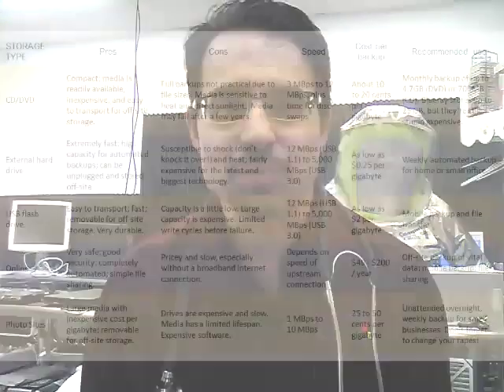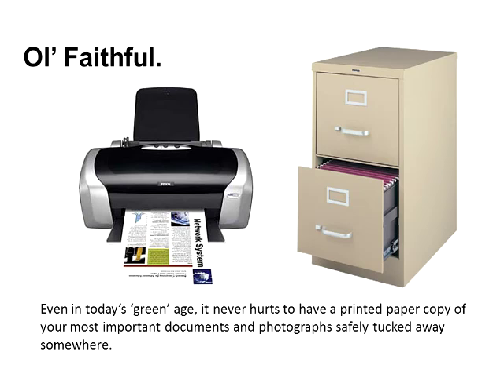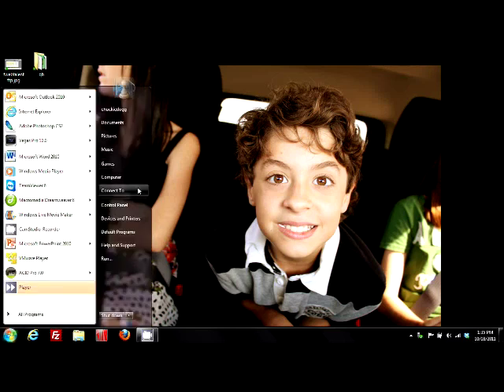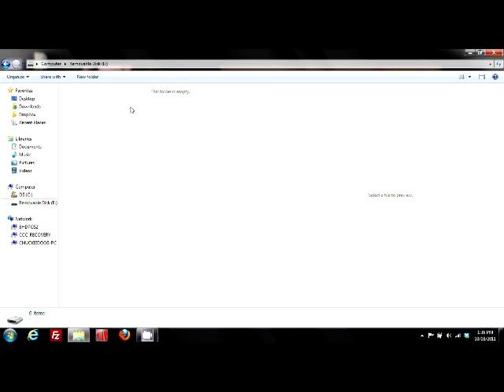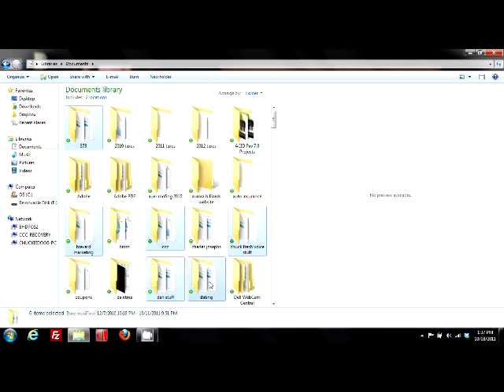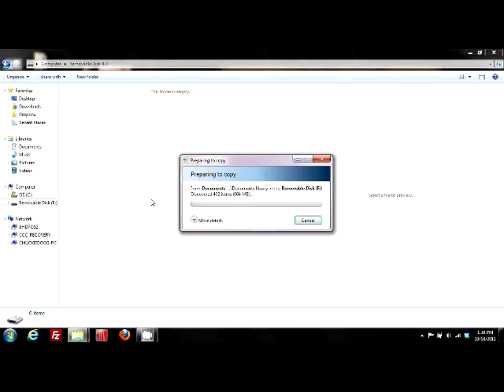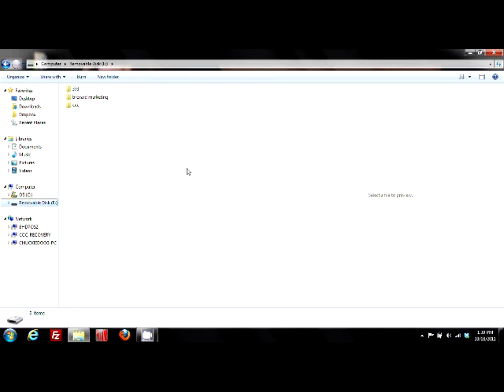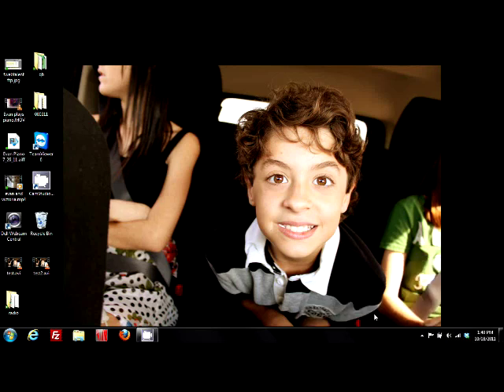Backing up your computer hard drive.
The easy step by step method of how to back up your computer to a flash drive. We walk through explaining different methods of backing up a computer, then show a video with the simple procedure of copying files from your PC to a USB flash drive. Computer Care specializes in Home Computer Help, Senior Computer Help, computer technology articles, computer problems and solutions.